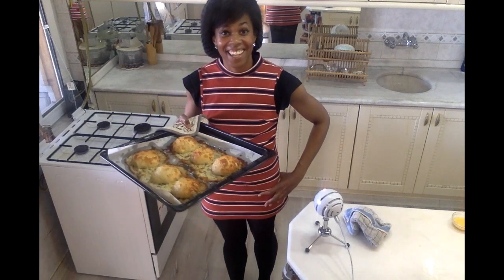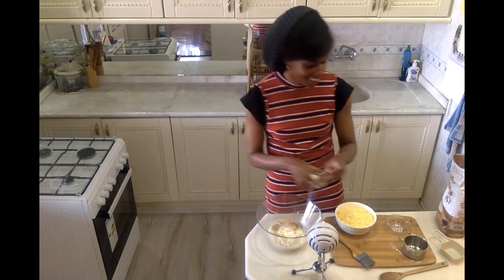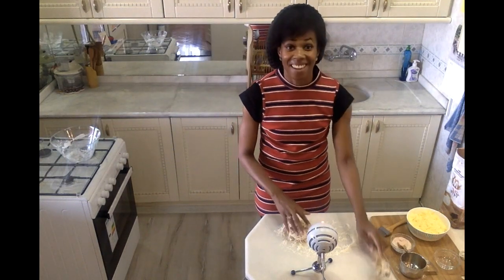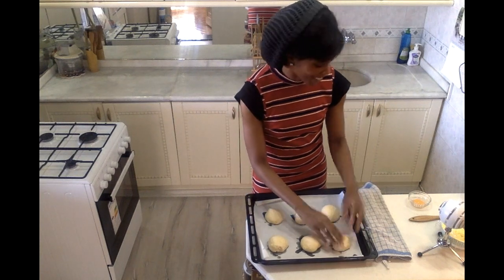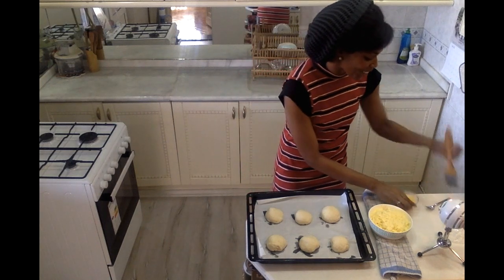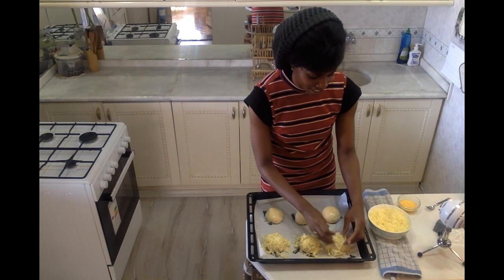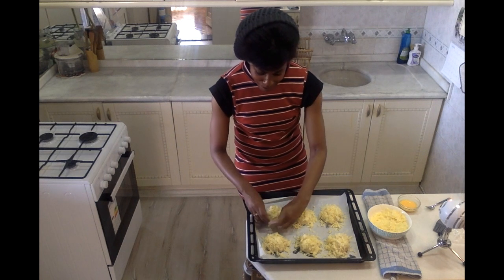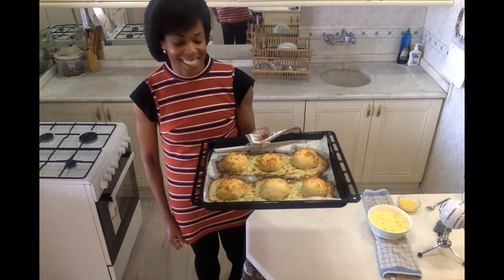Käsebrötchen (German Cheese Bread Rolls Recipe) Bakery Style, Light, Fluffy & Super Cheesy Rezept!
A classic German bread roll, Käsebrötchen are delicious soft bread rolls covered with cheese that creates a crispy but tender crust. They are so delicious and perfect for breakfast time or anytime! Give this recipe a try the next time you want to make bread rolls! Guten Appetit!